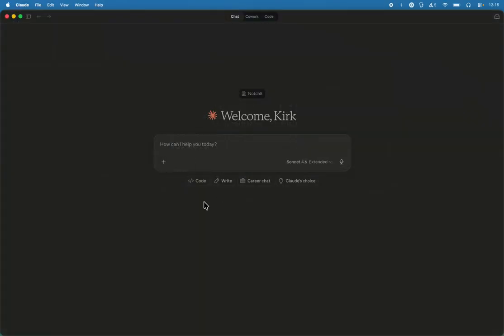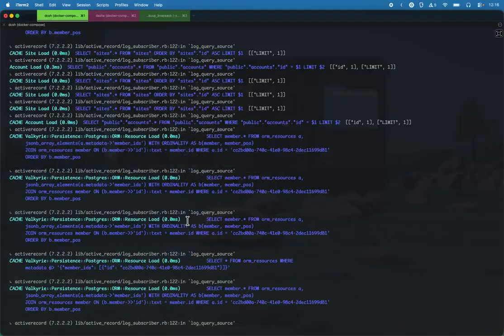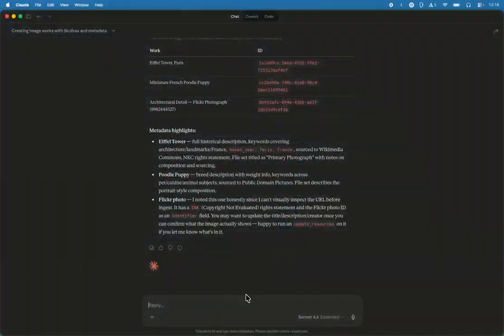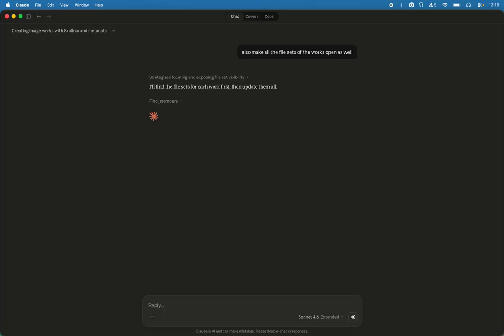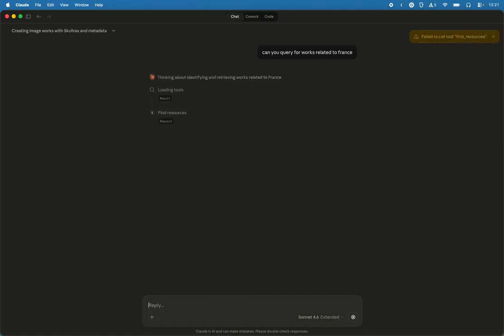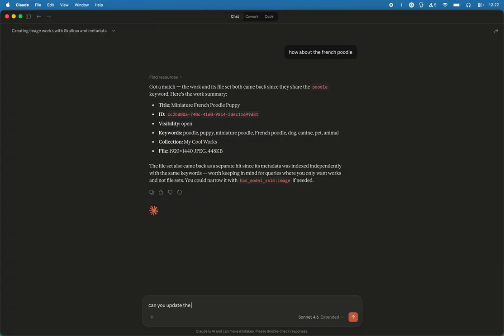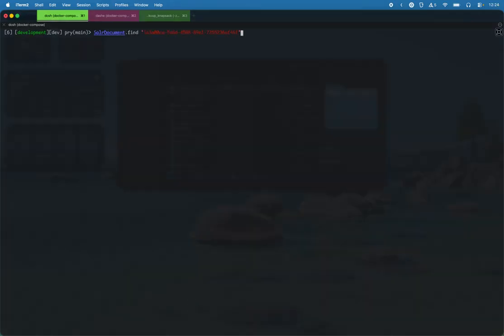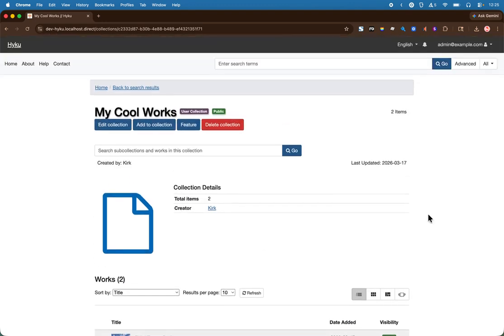MCP in Hyrax Demo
This is a demo of an MCP server in a Hyrax based application.